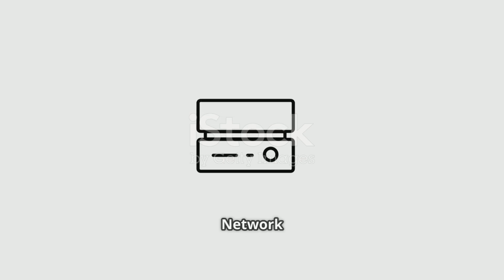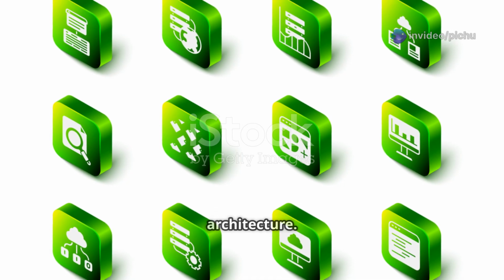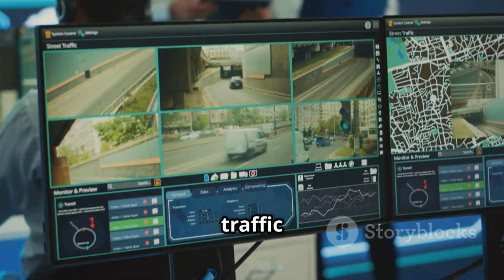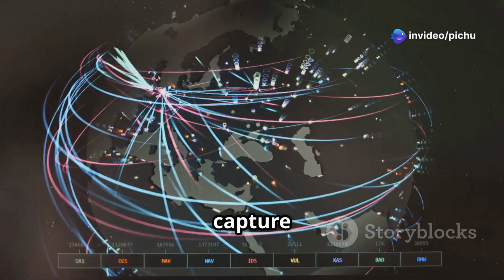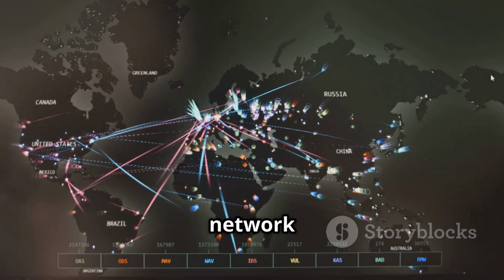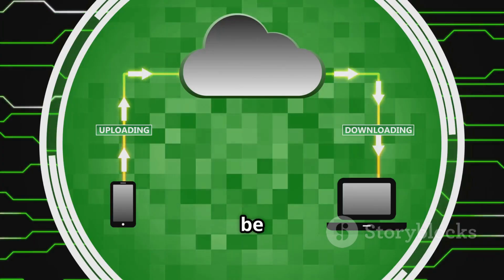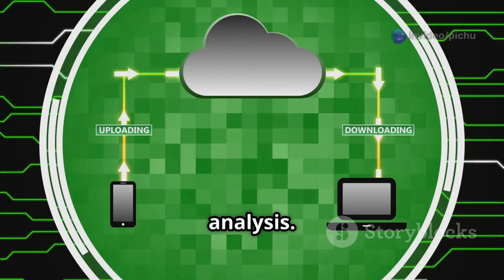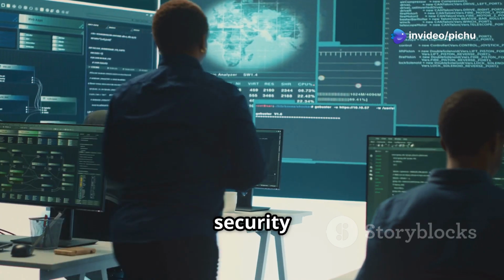AWS VPC Explained in 5 Minutes, Completely.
Unlock the power of AWS VPC (Virtual Private Cloud) in just 5 minutes! This beginner-friendly explainer video dives into essential concepts like CIDR blocks, subnets, route tables, Internet Gateways, NAT Gateways, Security Groups, NACLs, and more. With a clear scene-by-scene breakdown, you'll grasp how to set up your VPC and manage its components efficiently. Whether you're just starting your AWS journey or looking to refine your knowledge, this tutorial is perfect for you!

OUTLINE:

00:00:00 Your Own Private Corner of the Cloud & Defining Your Network Space
00:01:32 Carving Out Subnets & Directing Your Traffic
00:02:51 Internet and NAT Gateways
00:03:55 Security Groups and NACLs
00:04:33 Peering, Flow Logs, and Beyond